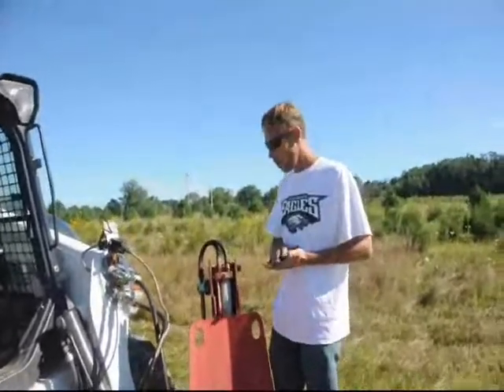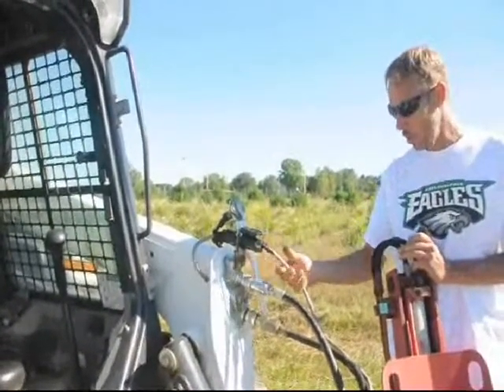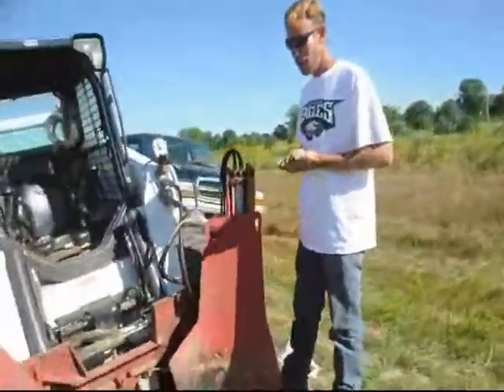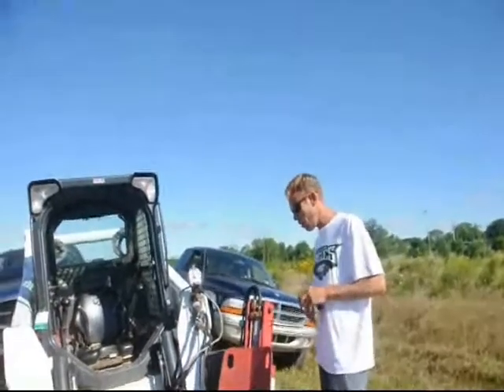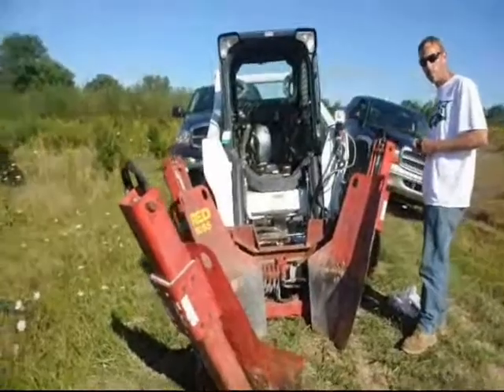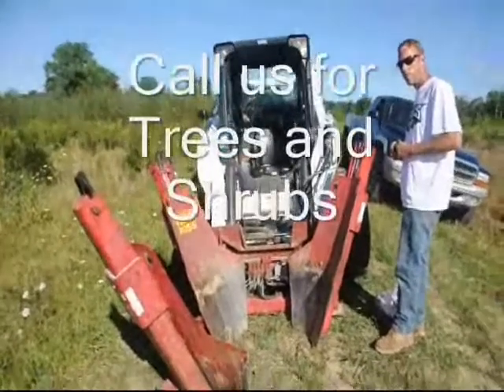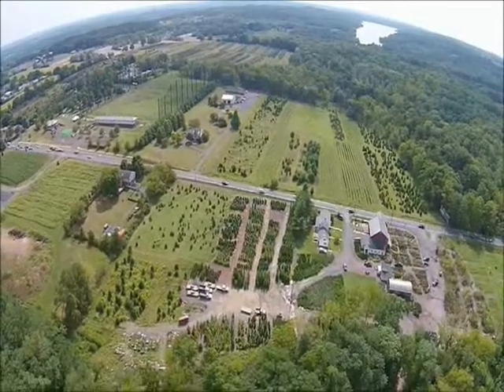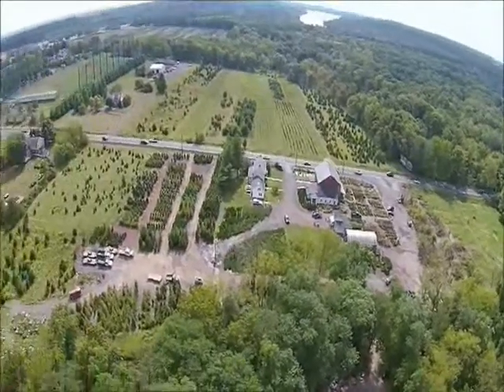A Great Tree Spade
Video for highland hill farm 215► 2:31► 2:31

Video for highland hill farm 215► 4:25► 4:25

Sedums For Area Planting Highland Hill Farm 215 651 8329 ...

Video for highland hill farm 215► 1:26► 1:26

Sep 21, 2012 - Uploaded by Trees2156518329
Sedums For Area Planting Highland Hill Farm ...

Highland Hill Farm Appelez-nous au 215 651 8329 - YouTube

Video for highland hill farm 215► 3:04► 3:04

Sep 12, 2013 - Uploaded by Billy TreeGrower
Highland Hill Farm Appelez-nous au 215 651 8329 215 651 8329